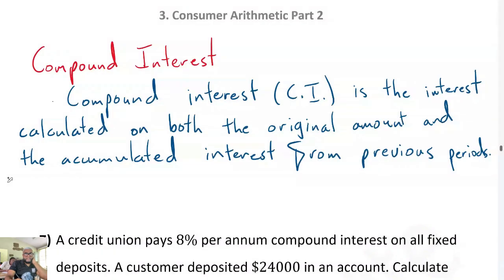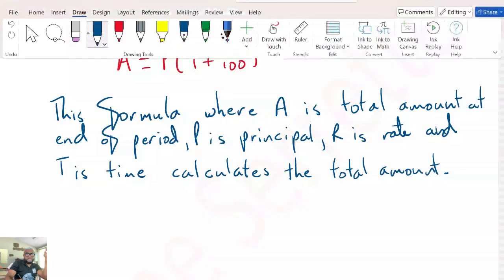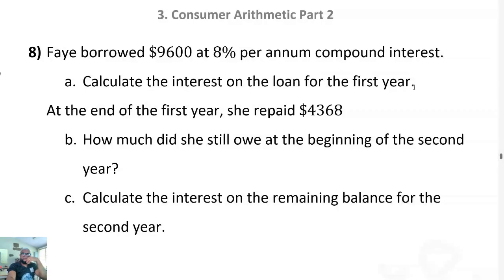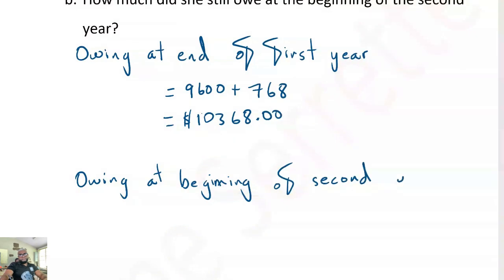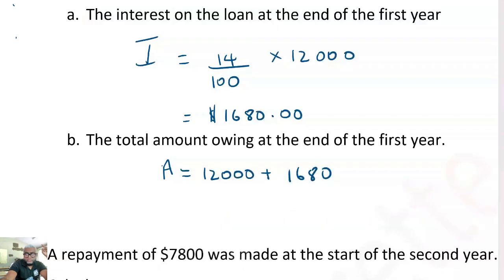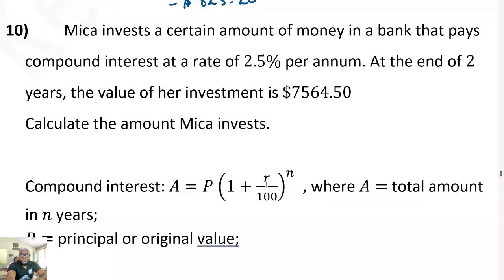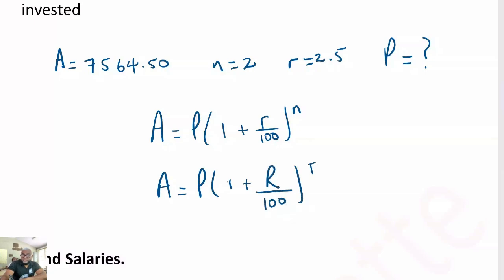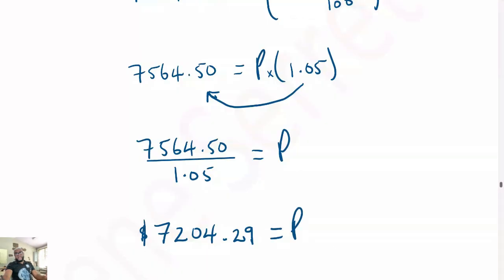Compound Interest: CSEC Maths P2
Form 4 Tech 3